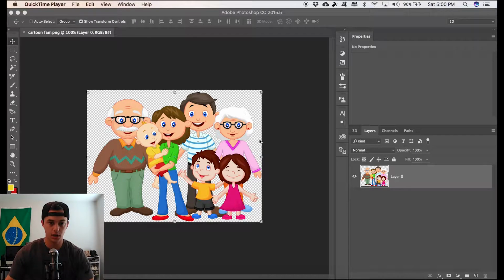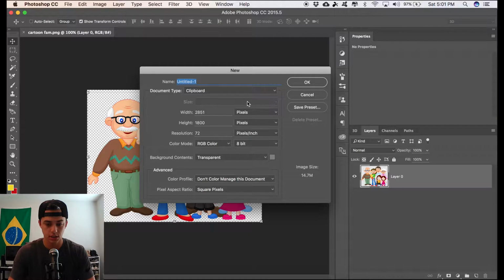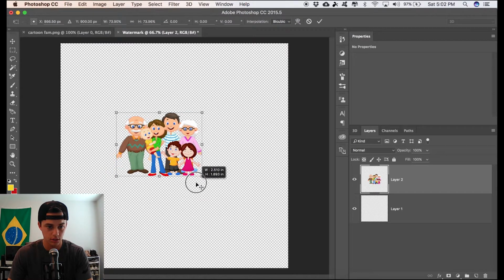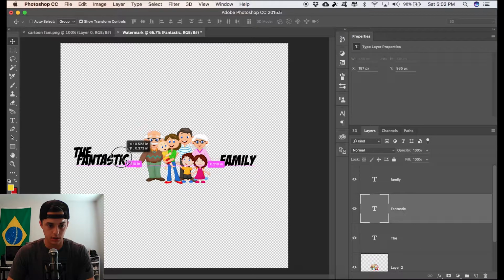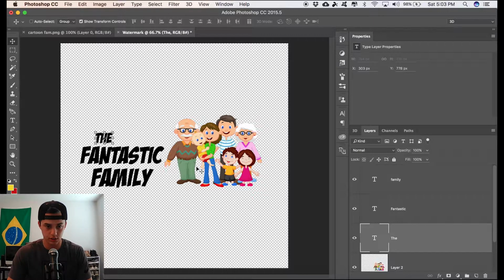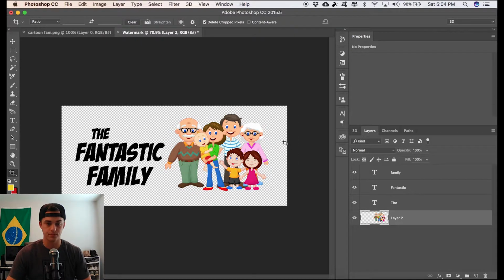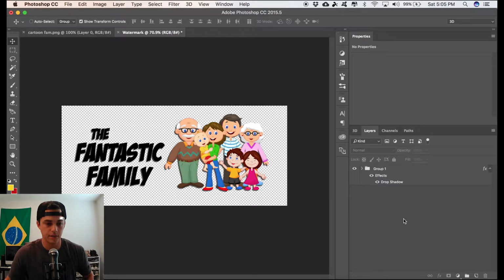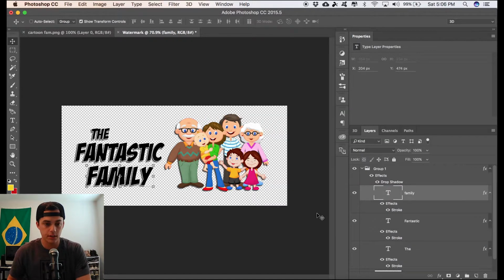How to Watermark Your YouTube Videos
In this video, you'll learn how to make a video watermark (logo) that you can overlay on your YouTube videos.  Watermarks are a great way to promote your brand on your videos and also protect your videos from people who try to repost your content.  I will be working in Adobe Photoshop.  Check out our lists below for top video editing equipment and software!

"Learn How" is a group of four friends who are doing their best to help others learn how to use technology to improve their lifestyle.  We are focused on providing the best instructions, tips, and tricks in short concise videos that are easy to follow and understand.

We are working to provide tutorials for the iPhone, Computers, iPads, Facebook, Social Media, and other technology devices.  We'd love to hear from you!

💥CAMERAS (4K Video Recording)💥